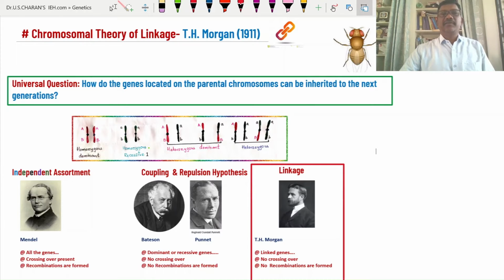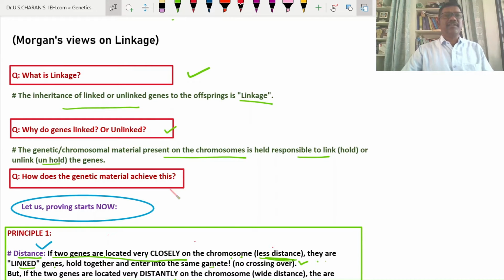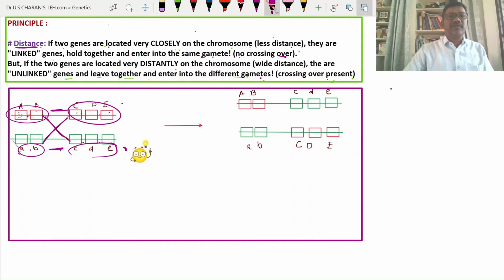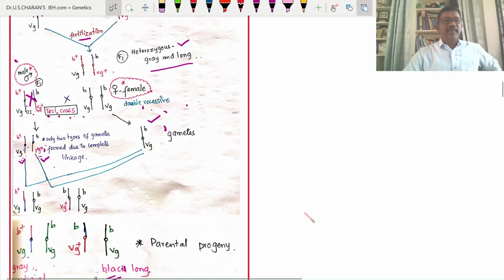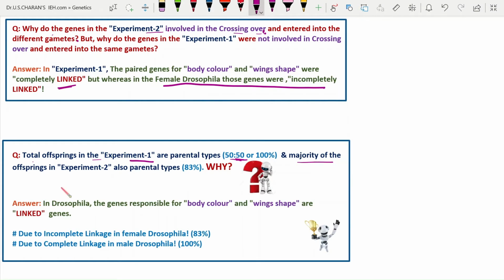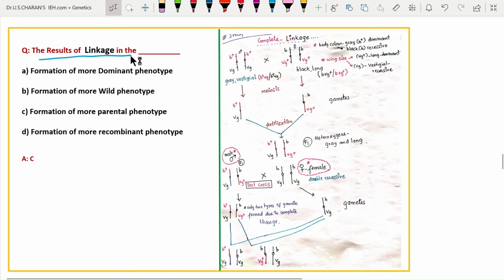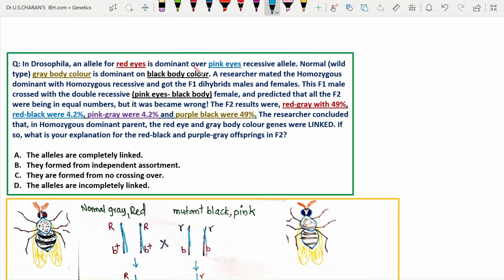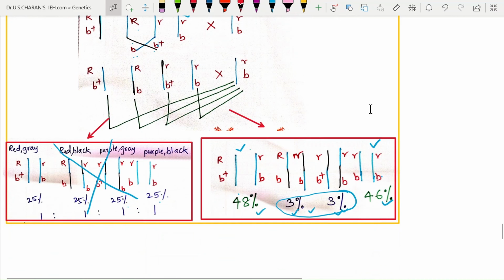Linkage in Genetics - 2 easy steps / Chromosomal theory of linkage - T.H.Morgan / Genetic distance.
JL & DL & UG & PG & NEET & JRF & CSIR NET & GATE other Zoology exams.
Video chapters
00.00 - How do the alleles involve in crossing over by the chromosomal theory of linkage?
05.31 - How does the Distance between alleles influence the crossing over?
08.27 - What is the complete and incomplete linkage of alleles on chromosomes?

About the video:
Genetic Linkage - Completely understandable by the principle-based learning and analysis of questions for aspirants in a competitive world.